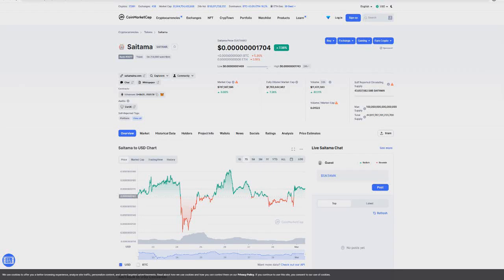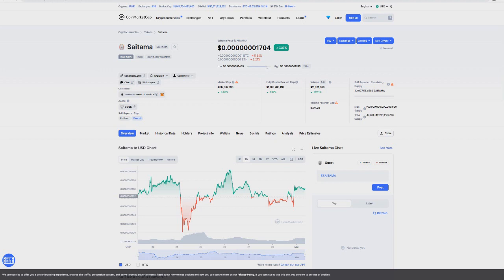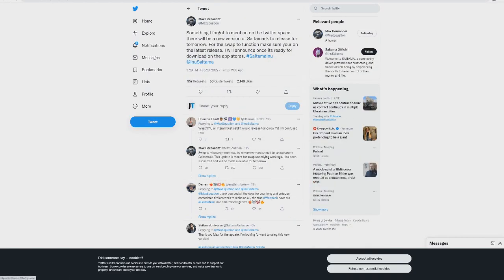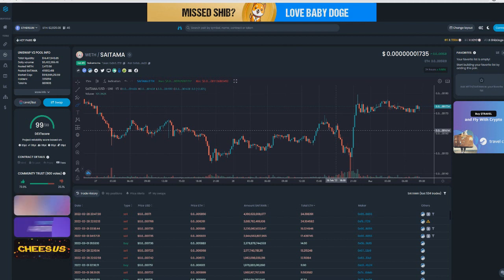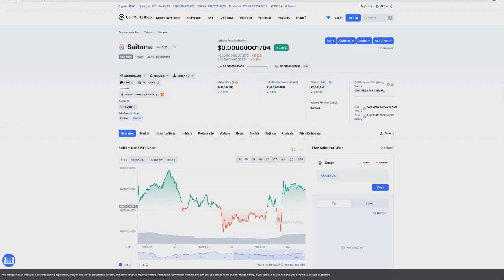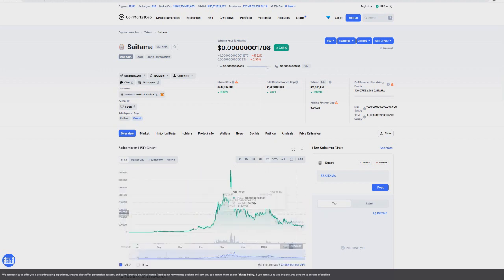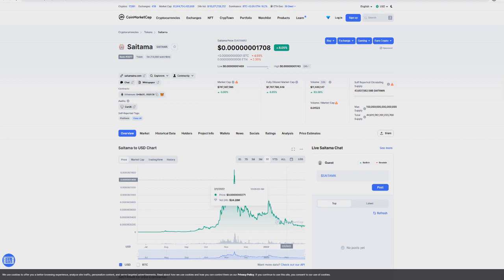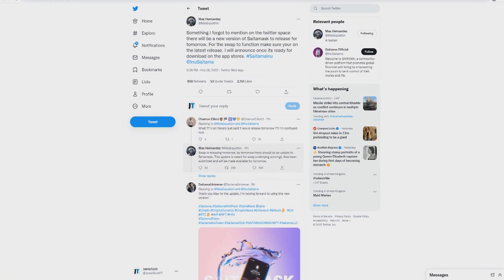BINANCE & COINBASE FOR SAITAMA INU!? MAJOR DEVELOPMENTS! (Saitama Token)